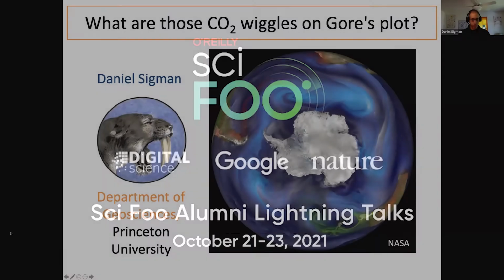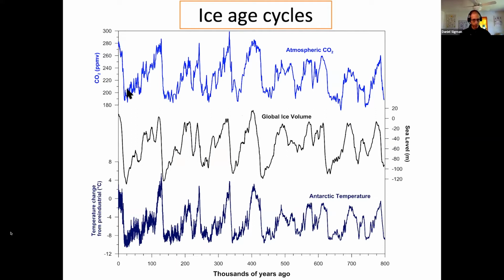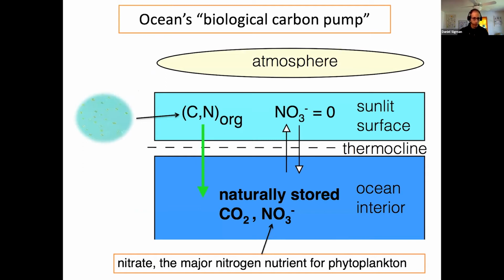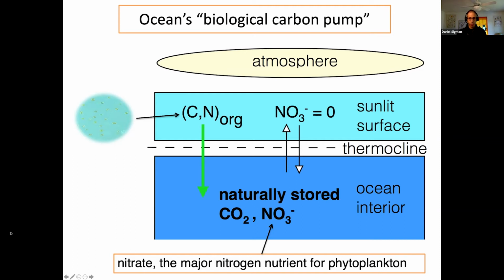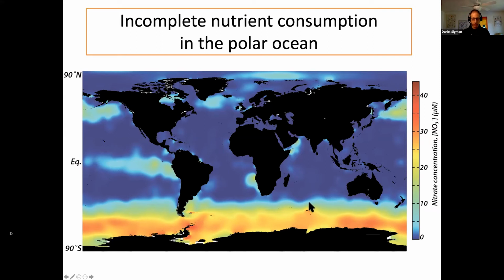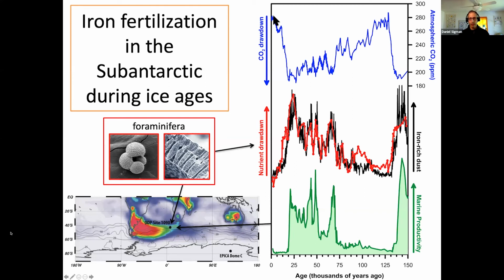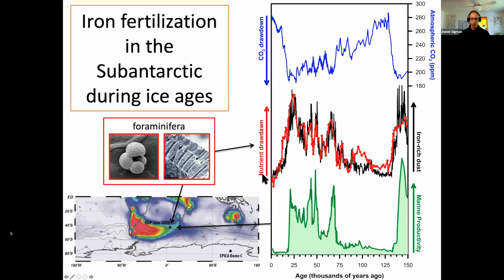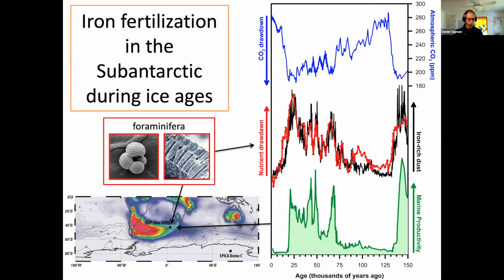What are those CO2 wiggles on Gore's plot? - Daniel Sigman